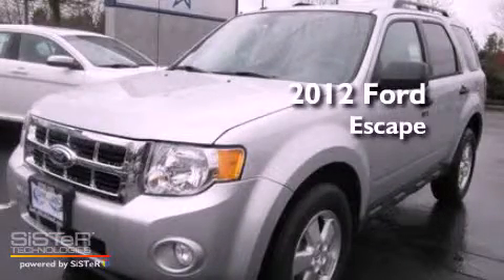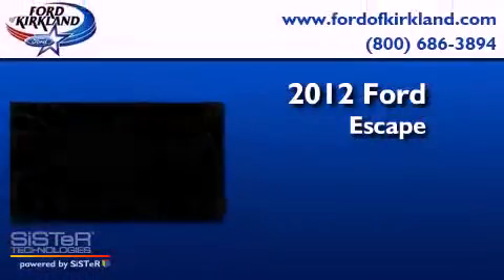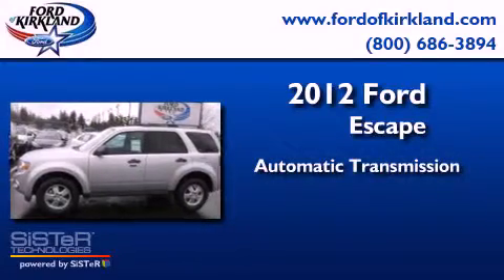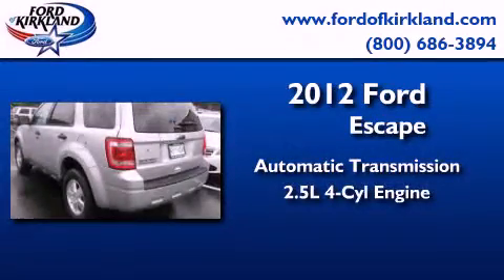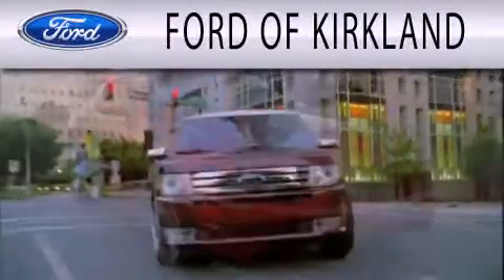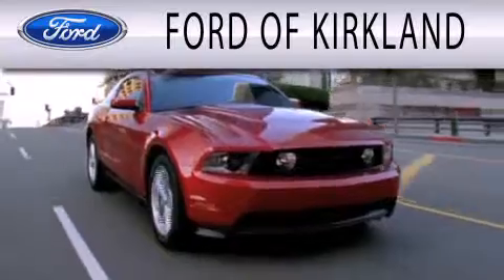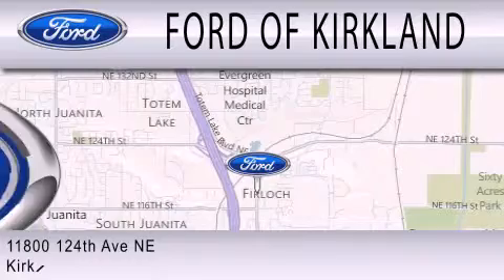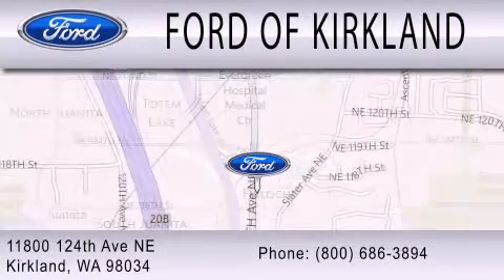2012 Ford Escape Kirkland WA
Year : 2012
 Make : Ford
 Model : Escape
 Engine : 2.5L I4 16V MPFI DOHC
 Trans . : 6-SPEED AUTOMATIC
 Exterior : INGOT SILVER
 Miles : 1
 Interior : CHARCOAL BLACK
 Stock : C19249